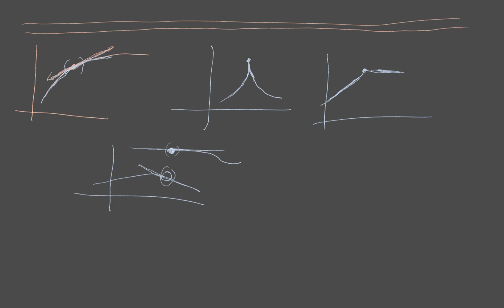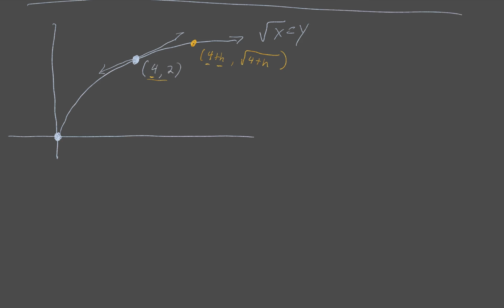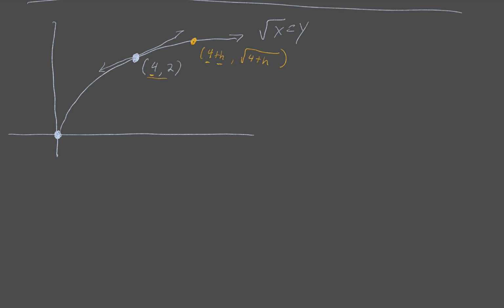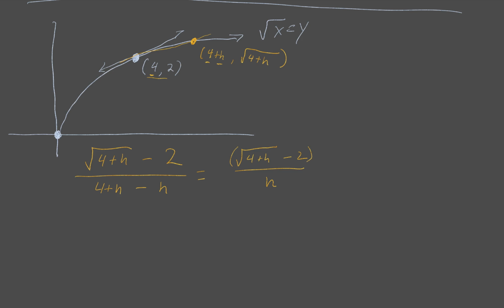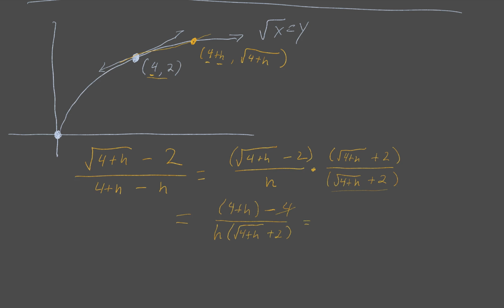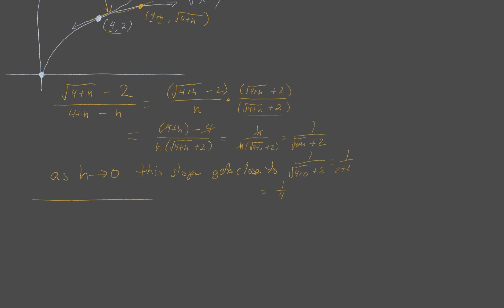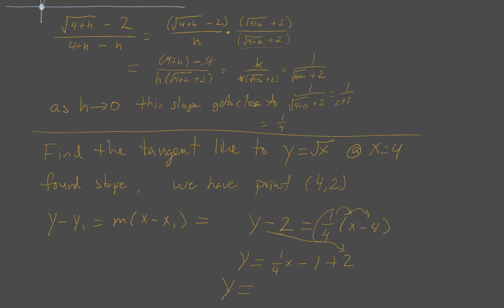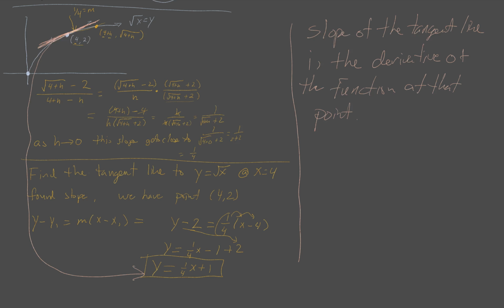Section 2 1 Part 2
Slope of the tangent line, finding the tangent line